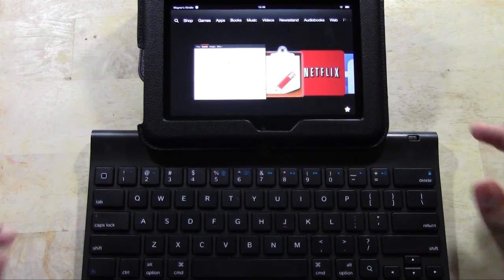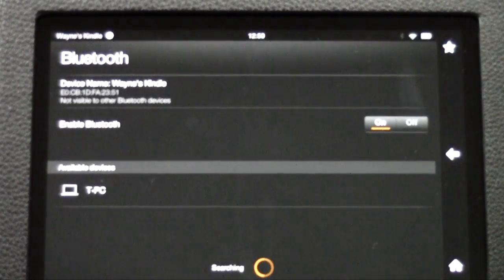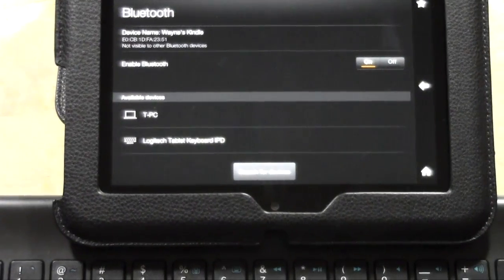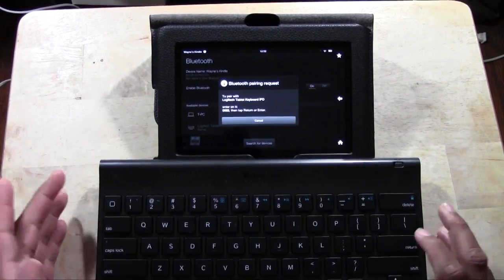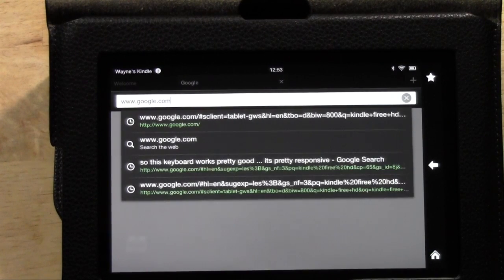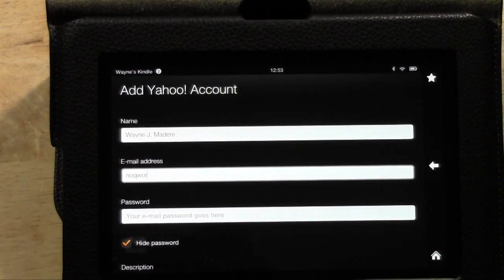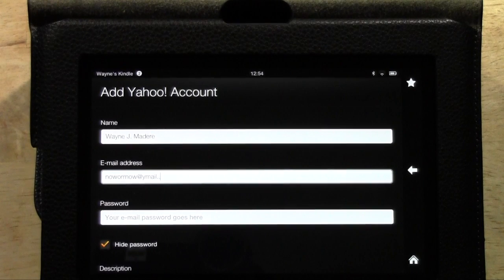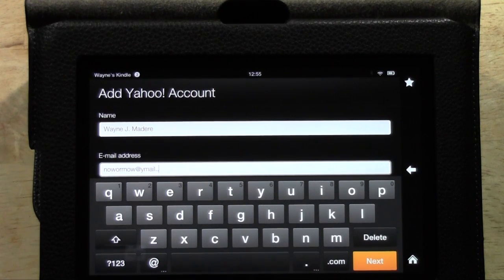Kindle Fire HD: How to Connect a Bluetooth (Wireless) Keyboard​​​ | H2TechVideos​​​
Learn how to connect a bluetooth wireless keyboard to your kindle fire hd.​​​